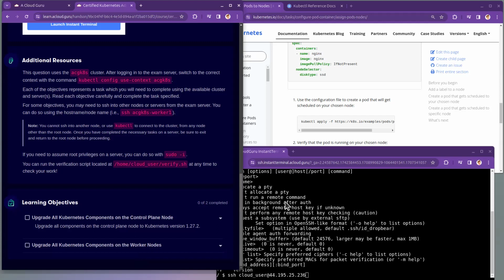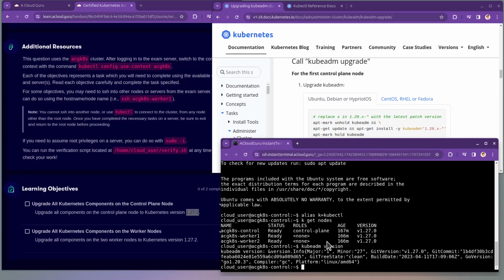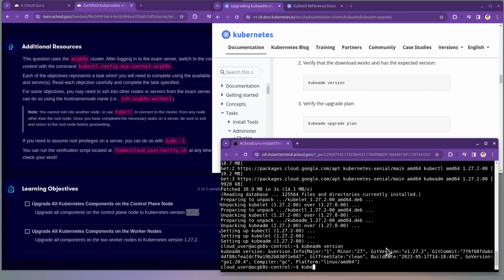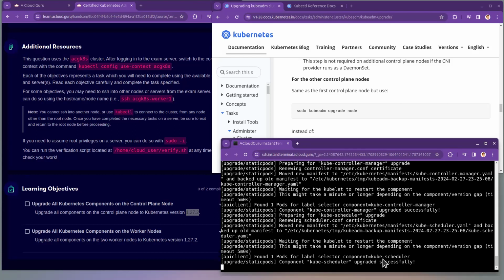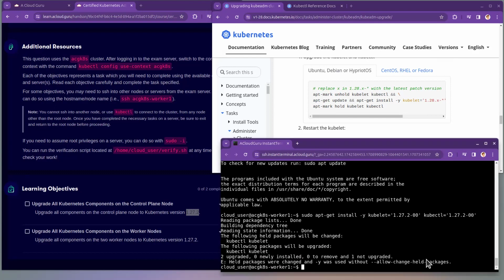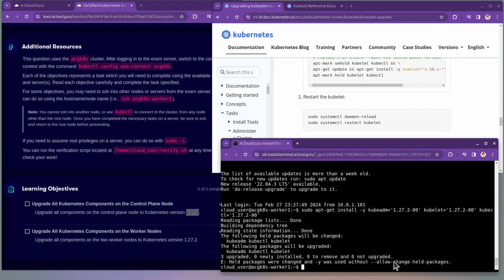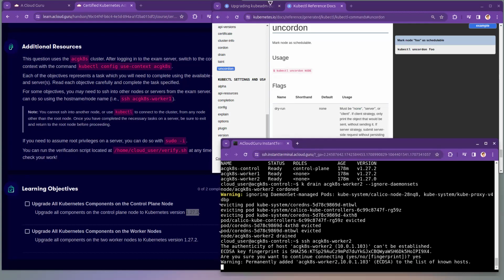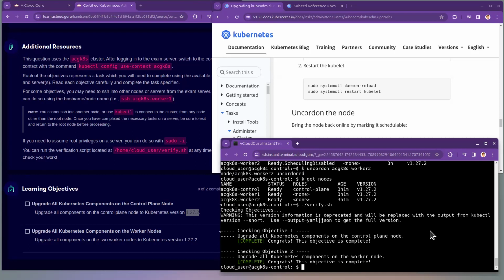[CKA Cert] Practice question 5